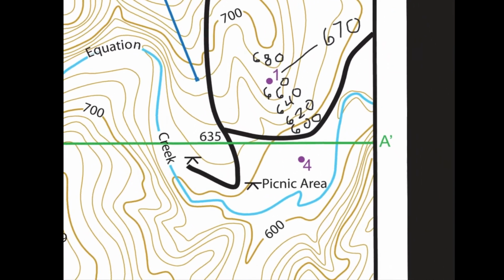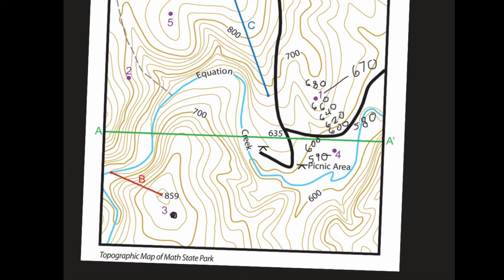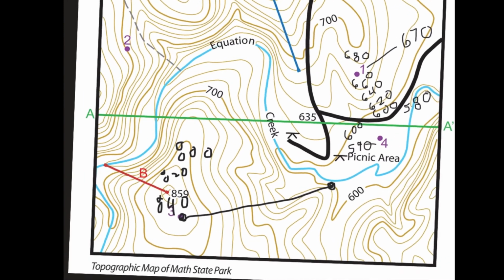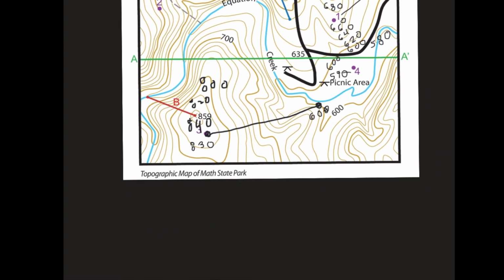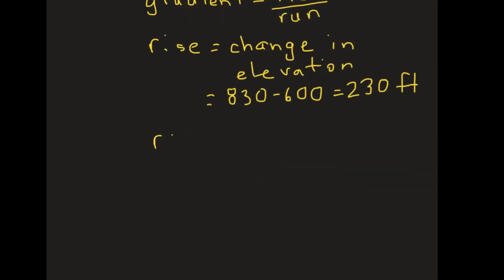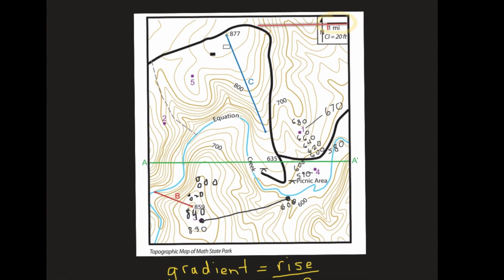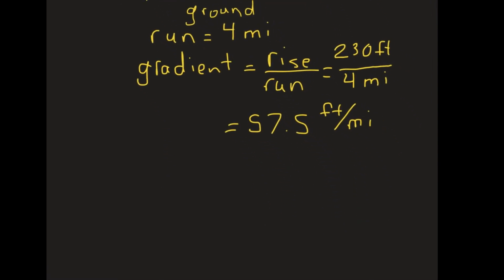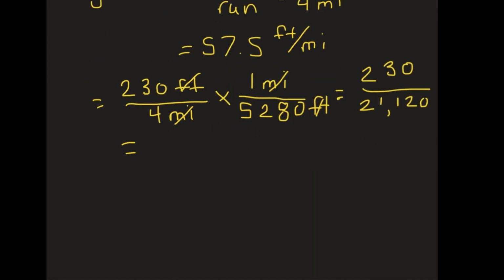GLG 111 Lab 1 help: determining elevation of points and calculating gradient